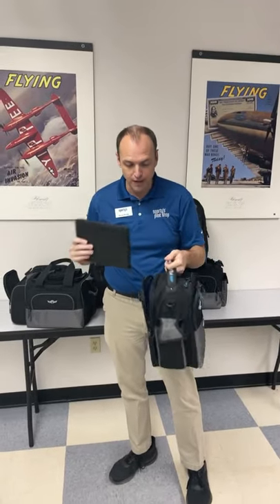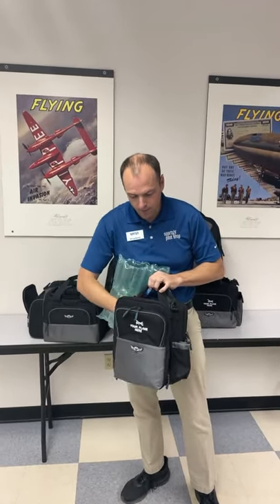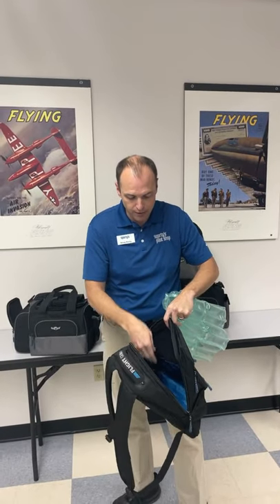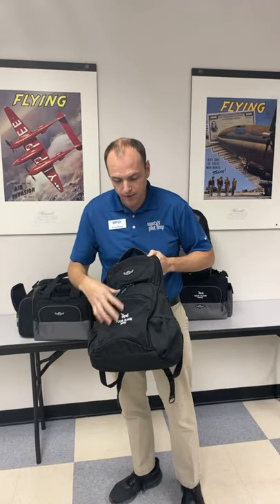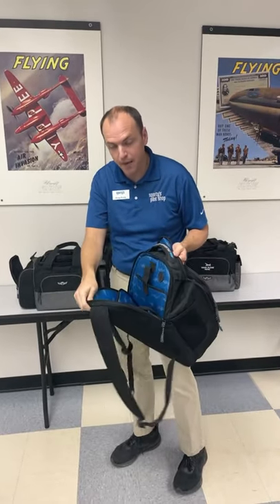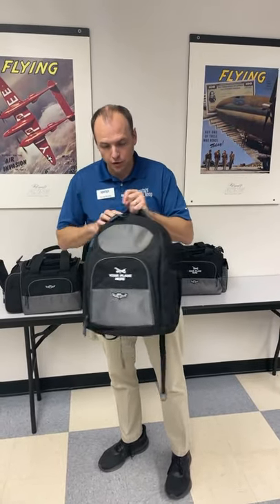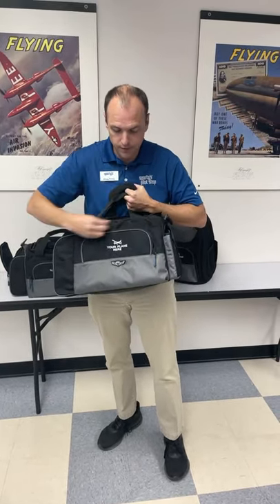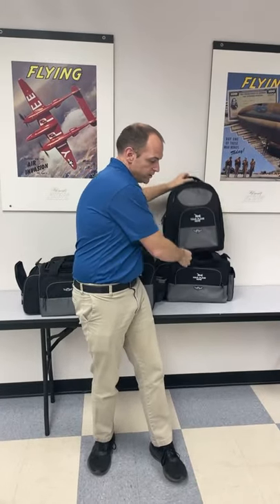Sporty’s 2021 Flight Gear Bags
Go hands-on with Sporty's latest line of flight bags to see what each of these six designs can do. Each one is designed by pilots, for pilots, and each one is under $100.